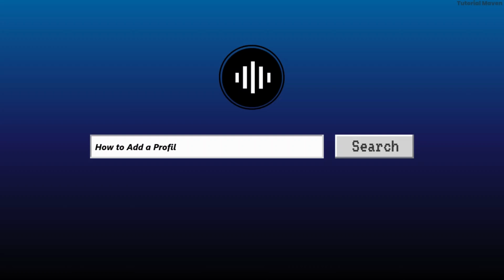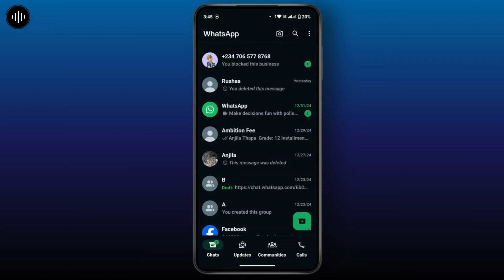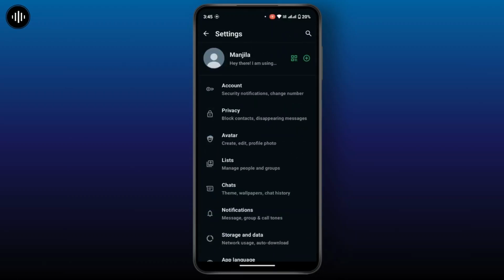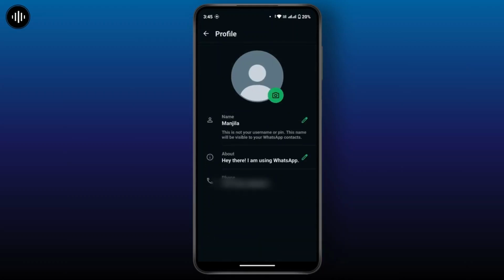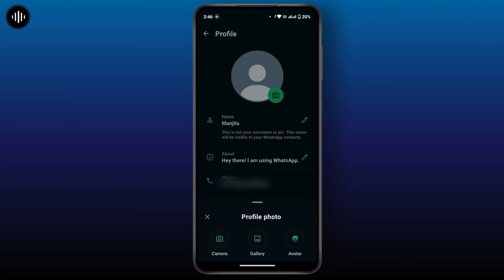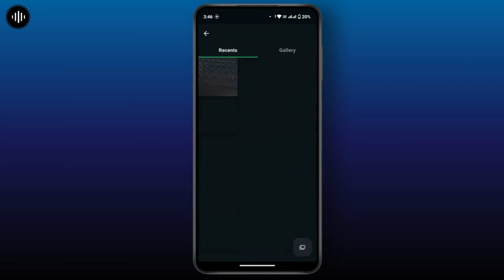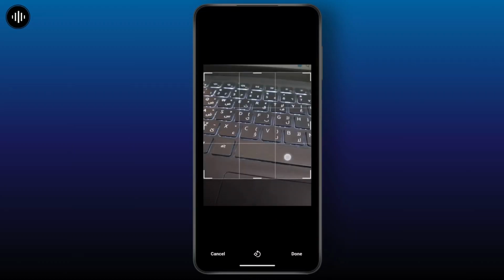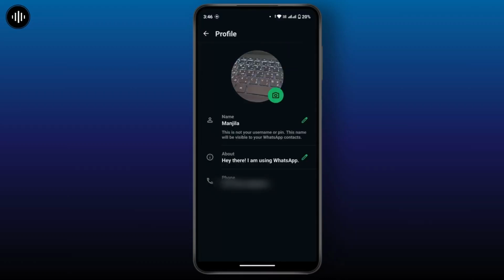How to Add a Profile Picture in WhatsApp on Android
Want to add a profile picture in WhatsApp on your Android phone? This video will show you how to easily update your WhatsApp profile picture in just a few simple steps. Whether you're asking, "How do I set a profile picture on WhatsApp?" or need guidance on how to upload a photo, this tutorial has everything you need. Follow the steps to personalize your WhatsApp account and make it truly yours. Watch now to learn how to add a profile picture in WhatsApp on Android!

Timestamps:
00:00 How to Add a Profile Picture in WhatsApp on Android
00:10 How Do I Set a Profile Picture on WhatsApp?